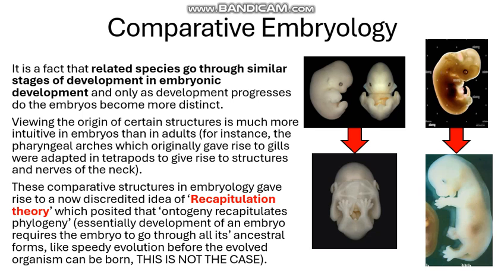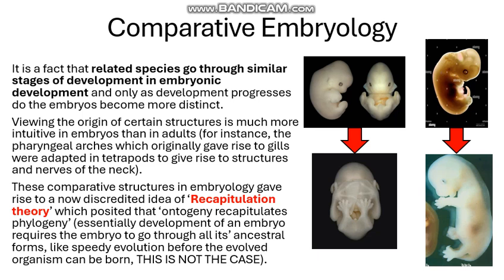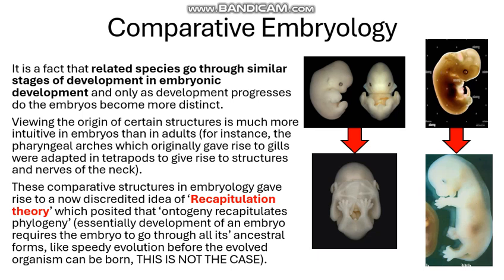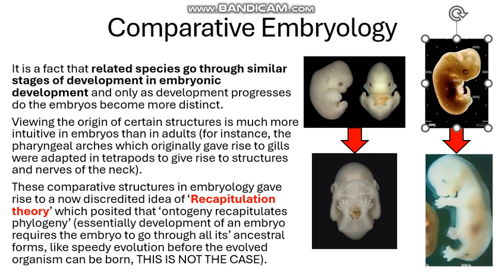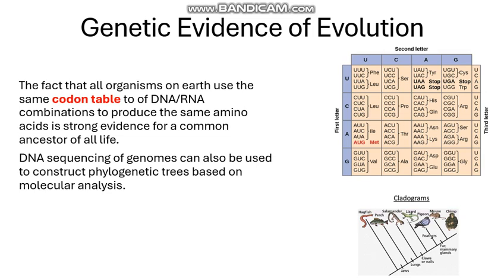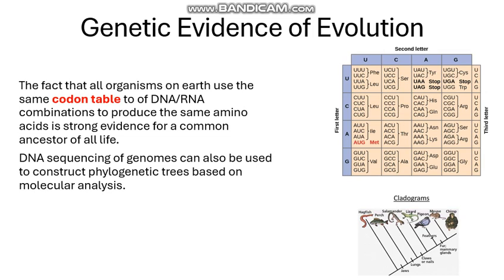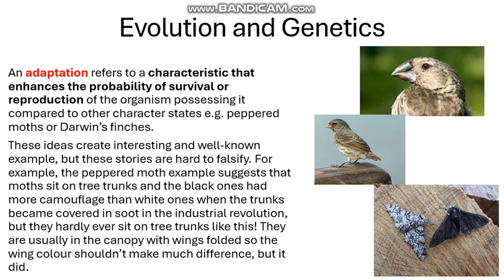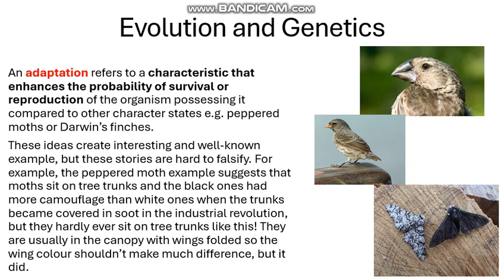Evolution and Genetics (Comparative embryology and adaptations)